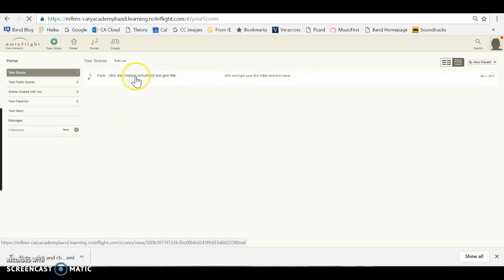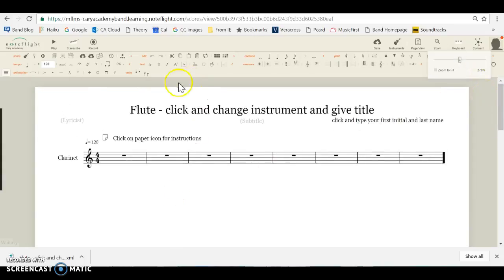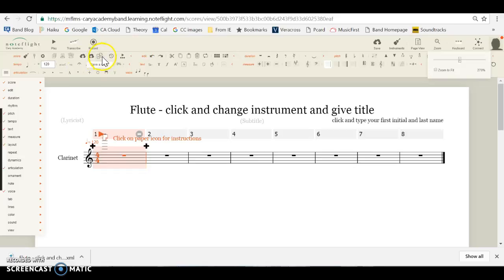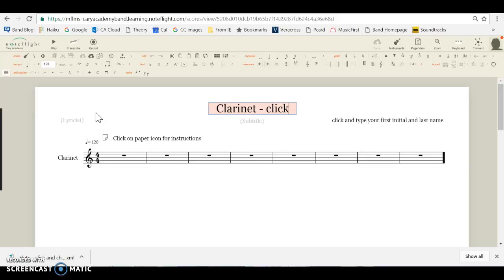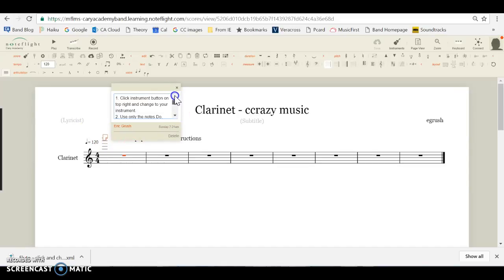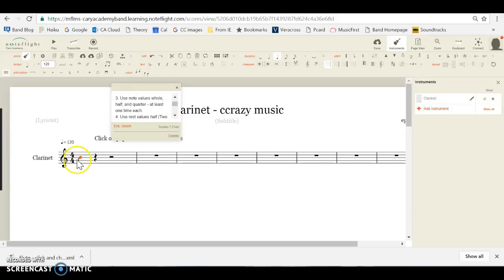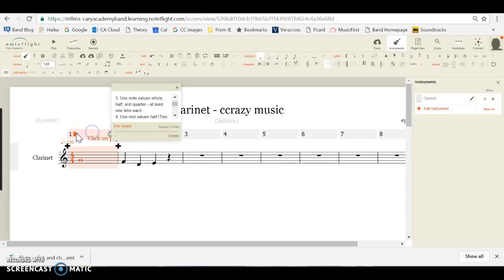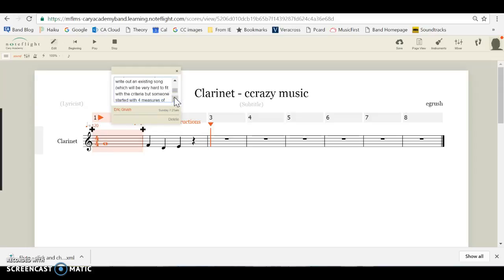BB_Student_Song_Noteflight